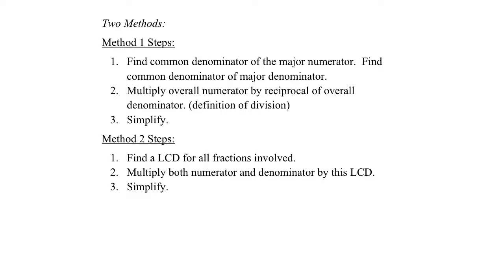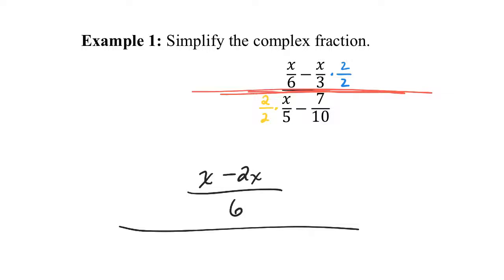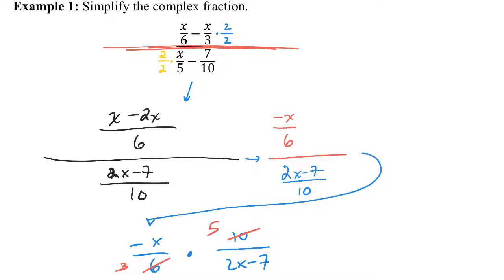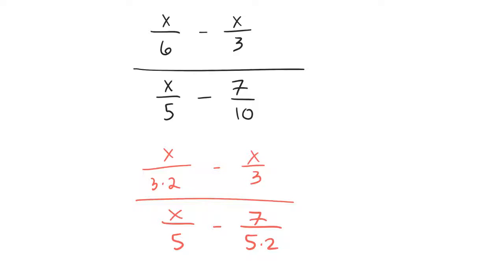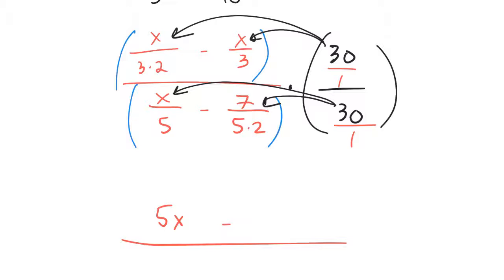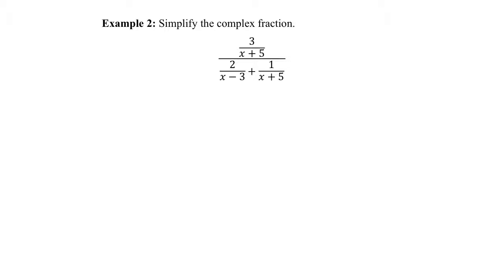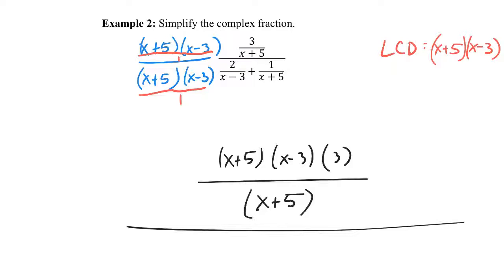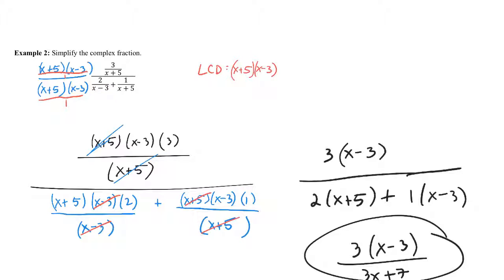5-7 - Complex Fractions